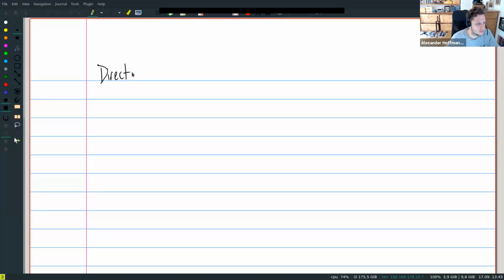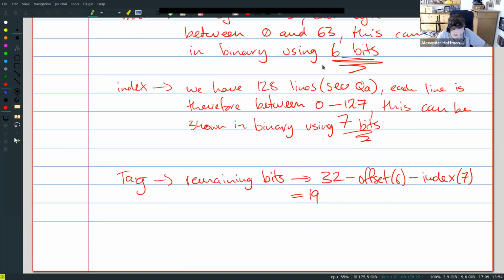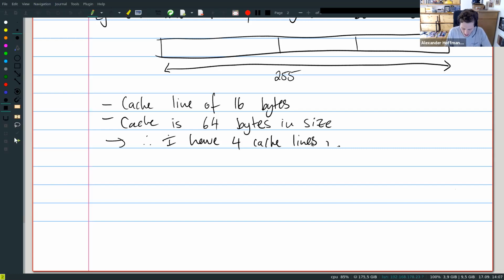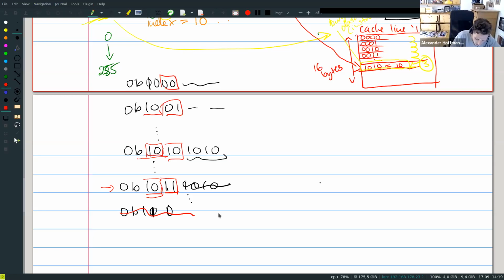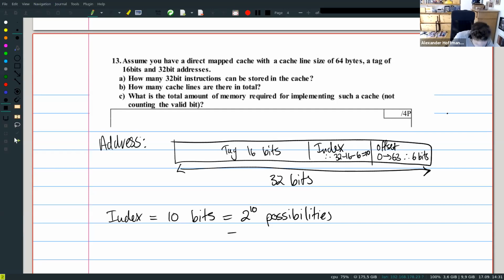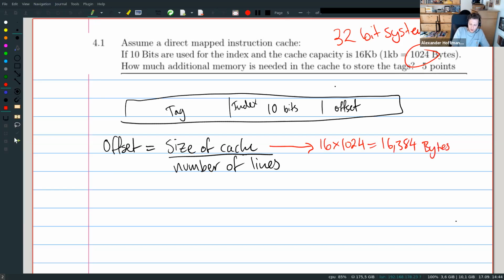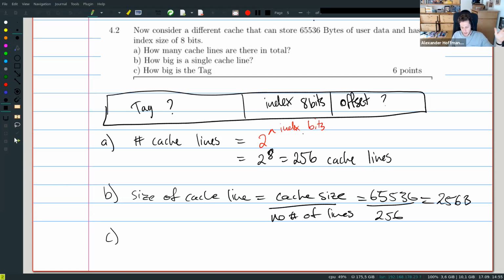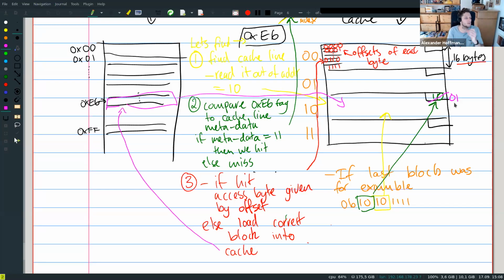TUM/SIT RTES - Cache Tutorial